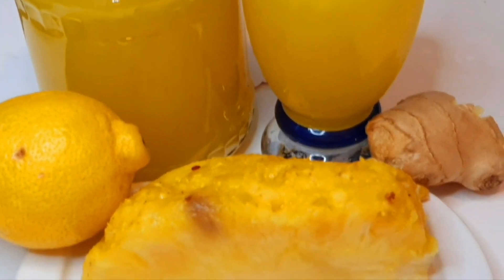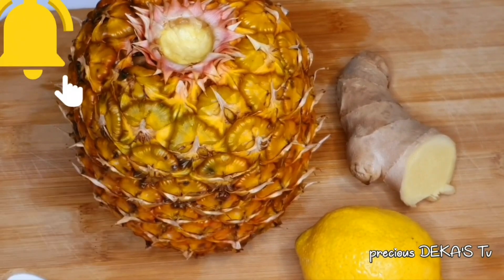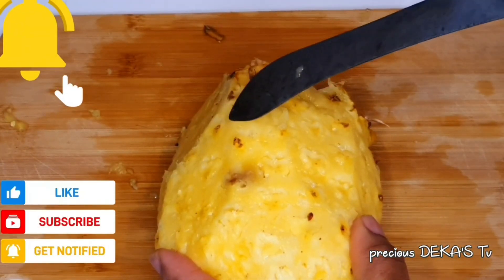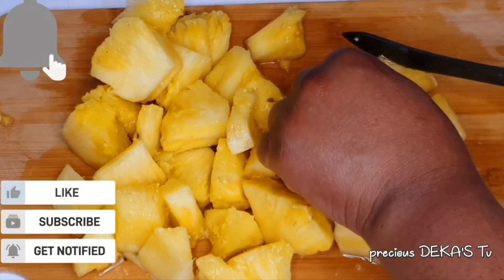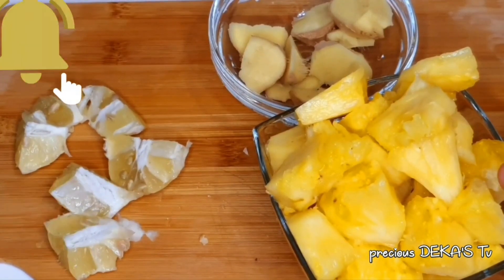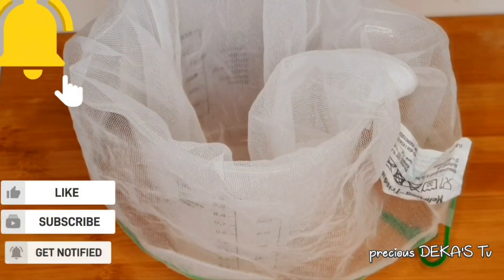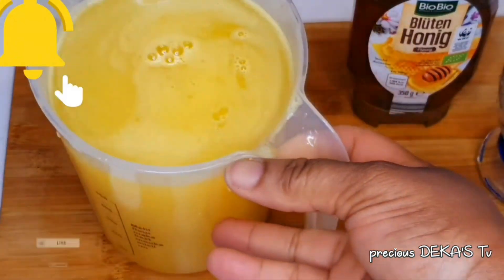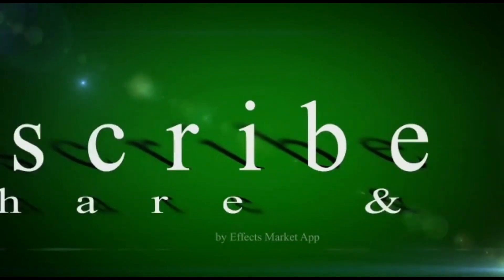LETS MAKE MY HEALTHY GINGER PINEAPPLE JUICE/ HEALTHY,FRESH &SPECIAL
This pineapple ginger juice can be prepared using only these ingredients

1. pineapple

2. lemon

3. ginger

4. Water.

honey is optional especially when the pineapple is not so sweet you can then add honey to make it sweet.

I love this special drink because of the freshness,  is also very healthy and most importantly is affordable, and also the process is so easy and quick. try this out and l know you won't regret it.